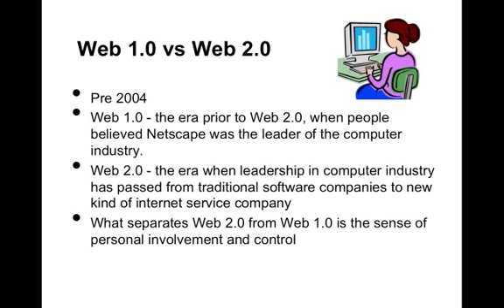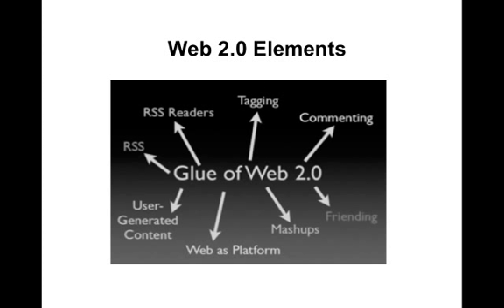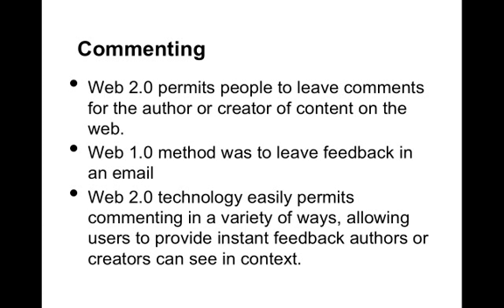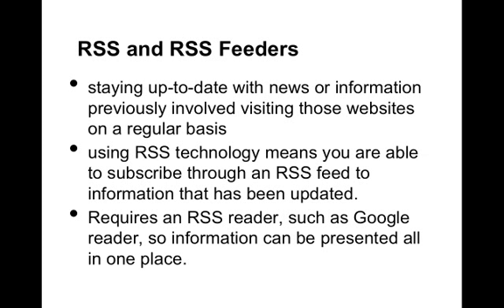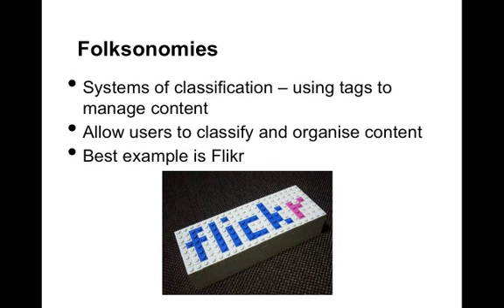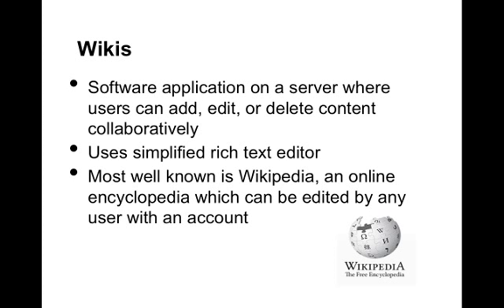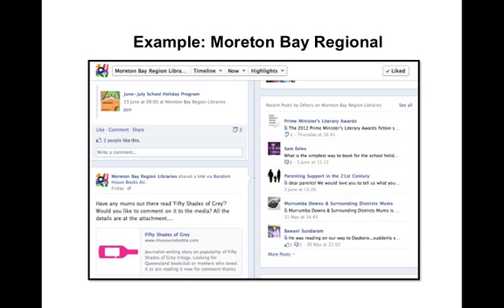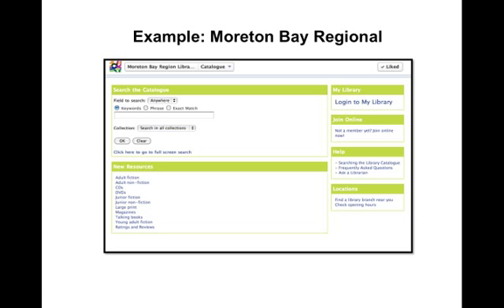Web 2.0 - What is it, and why the hype?.mp4